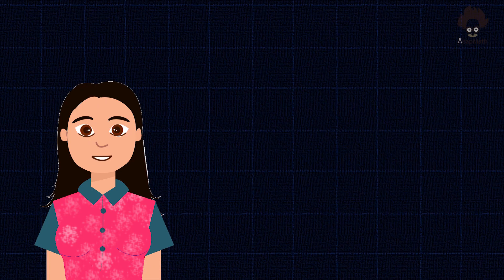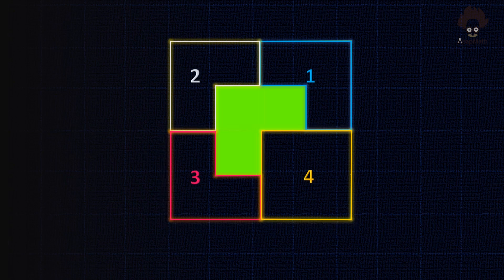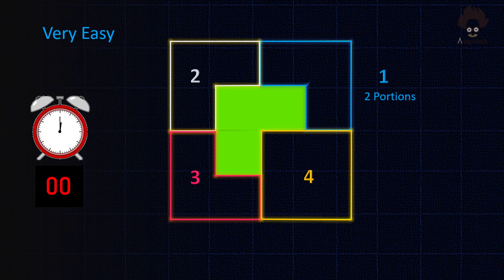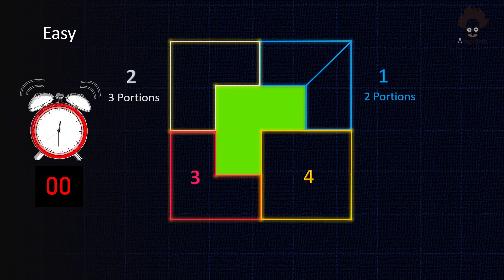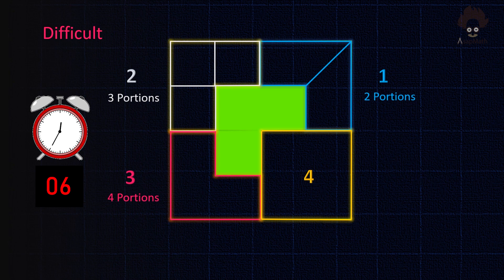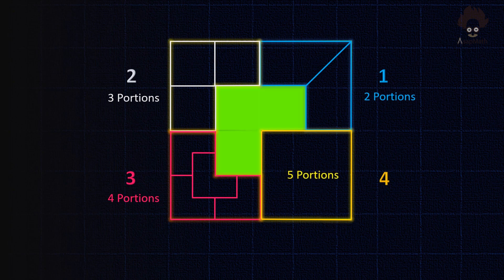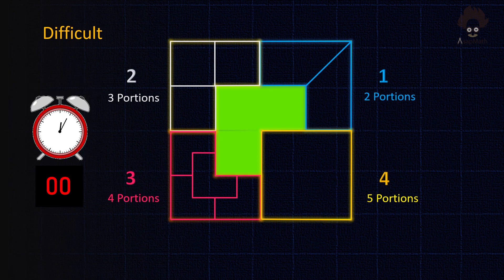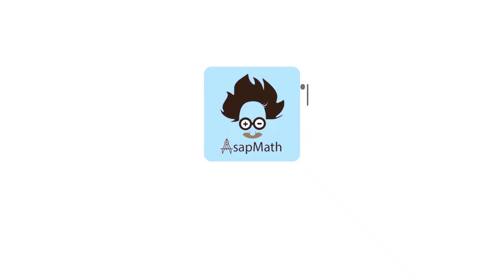Split Squares in to Equal parts | Math Games | AsapMath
Learn how to boost your brain quickly.
In this video we will discuss how to split squares in to given number of parts. Do you think you are smarter than other people?
Then check whether you can do the tasks with in the specified time.
These easy tasks turn out to be a complex and challenging problem for those who have not trained their mind properly.
Hence train your mind properly and then simple things won’t be complex.